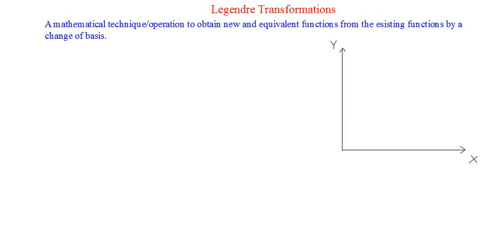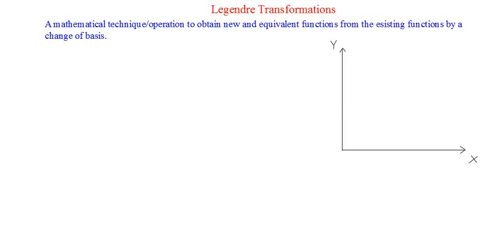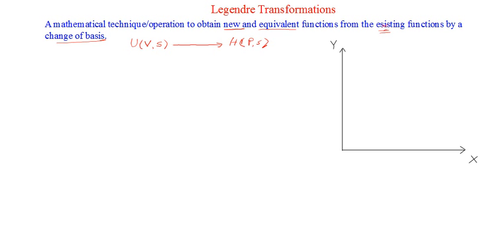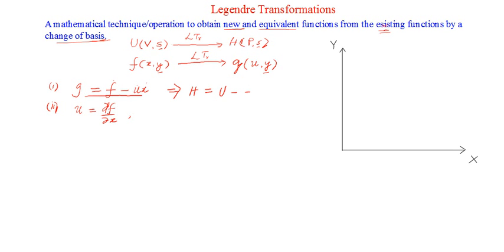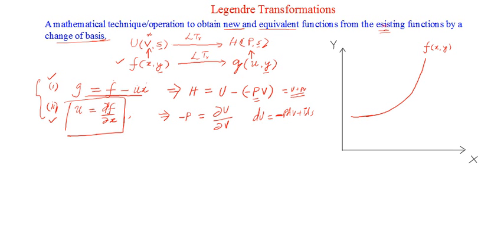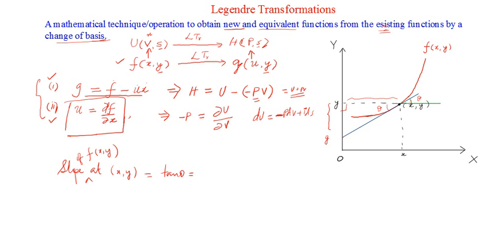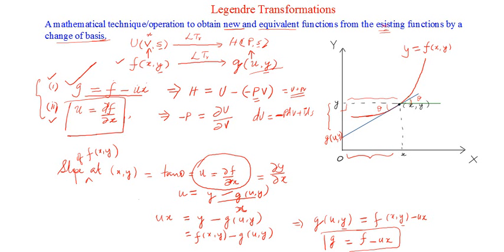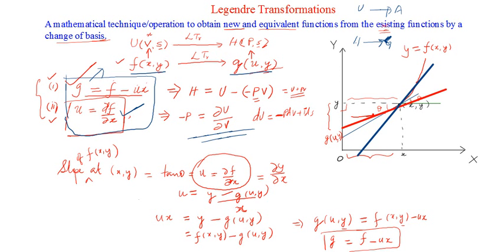Legendre Transformation-An Introduction